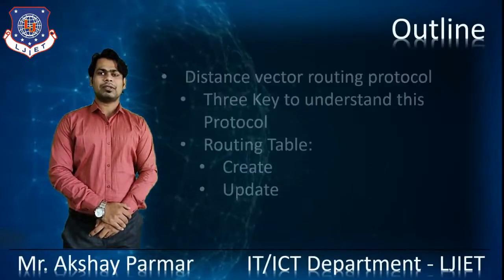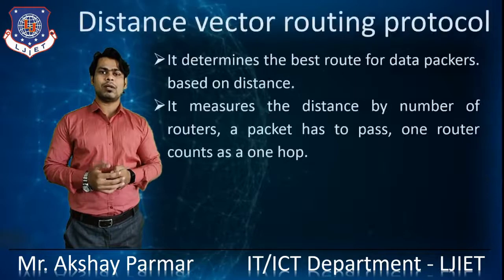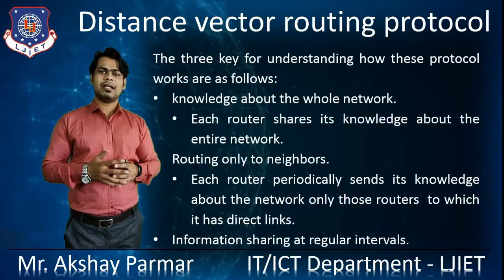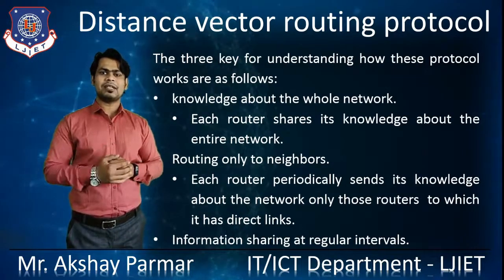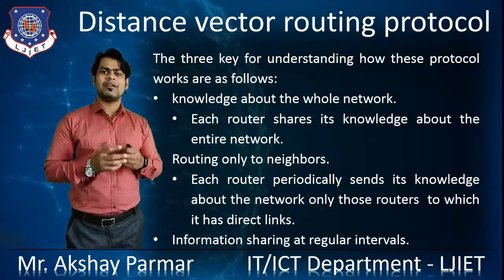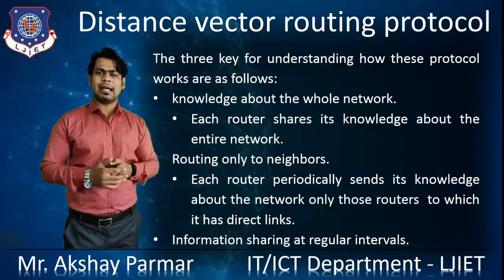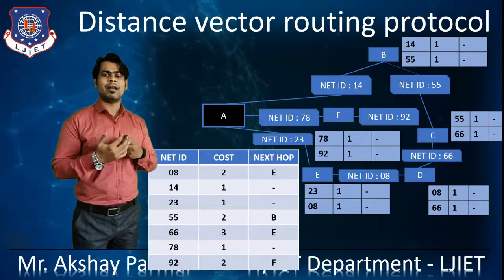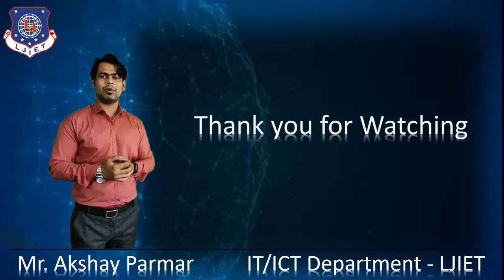28 DCN Unit4 Lec1 Distance Vector Routing